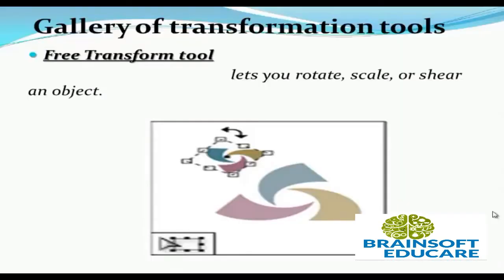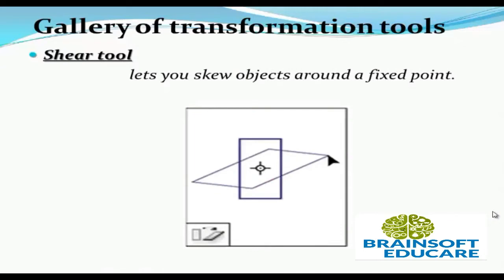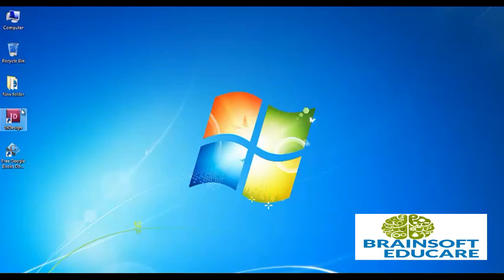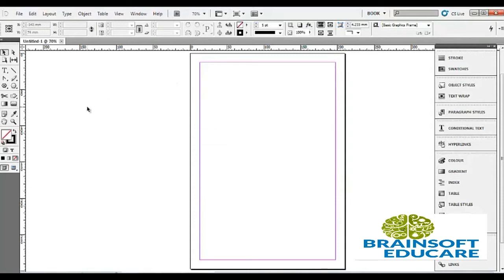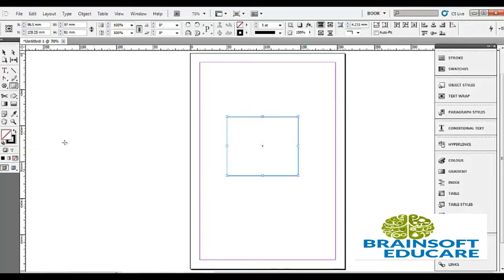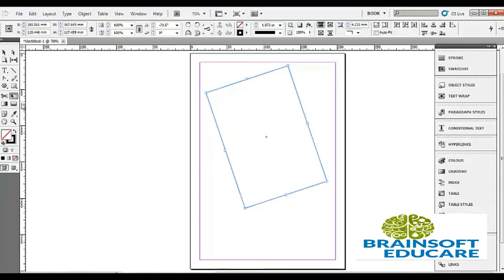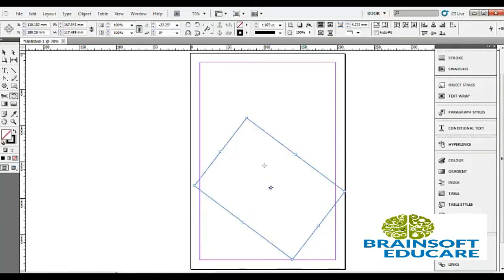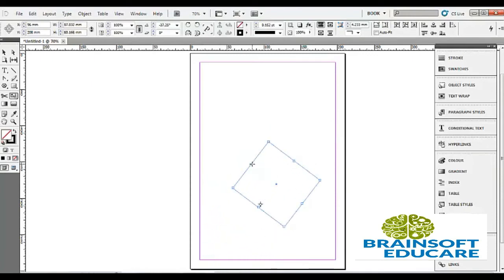Transformation In Adobe InDesign | Adobe InDesign Tutorial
In this video, we will learn about transformation in Adobe InDesign.